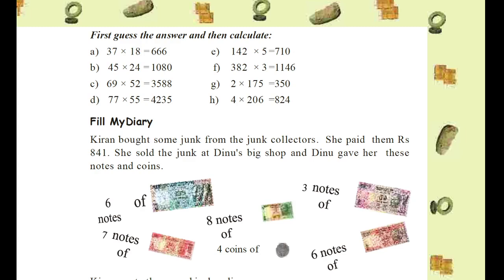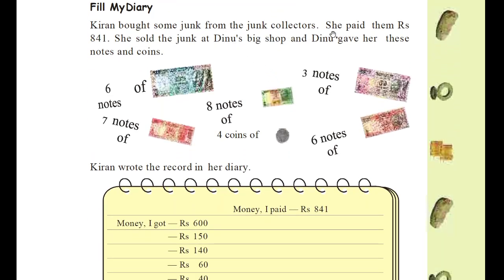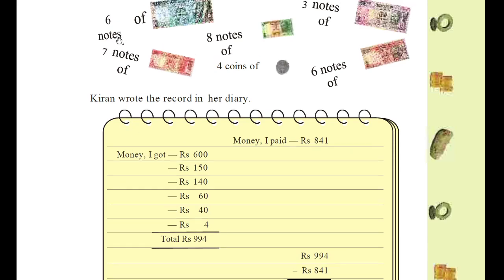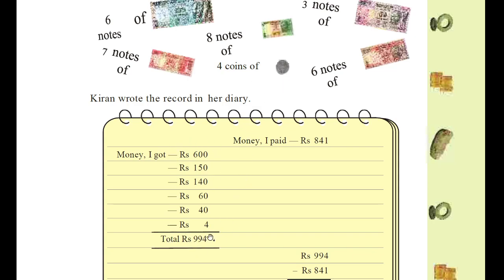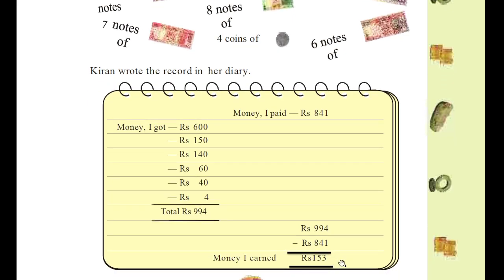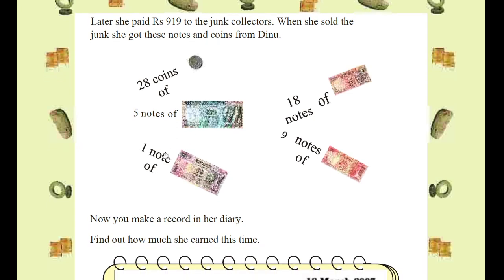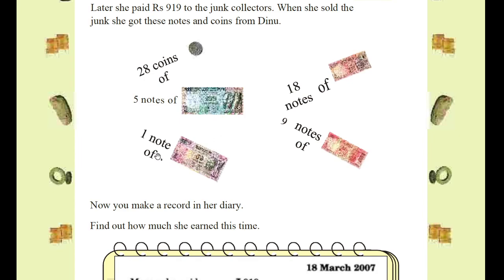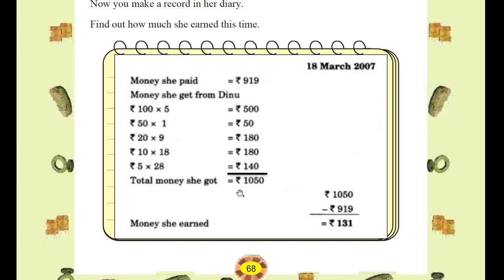The junk seller | Page-67 | NCERT | MATHS MAGIC BOOK |CLASS - III |Dinu's big Shop question